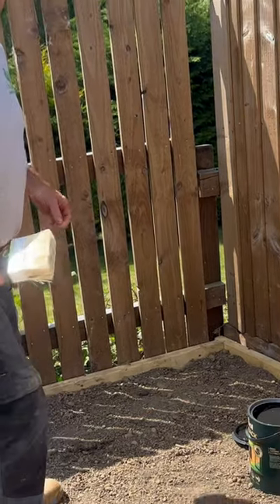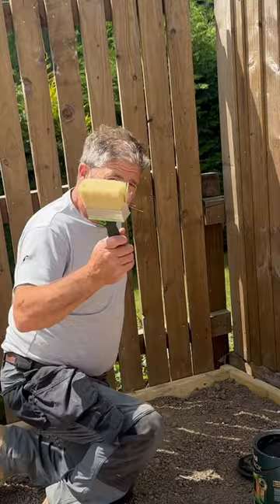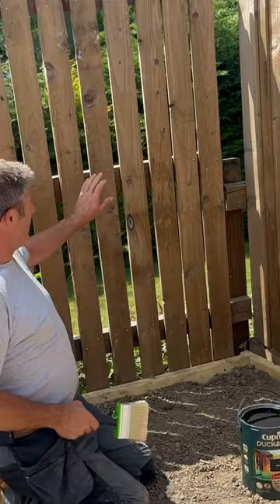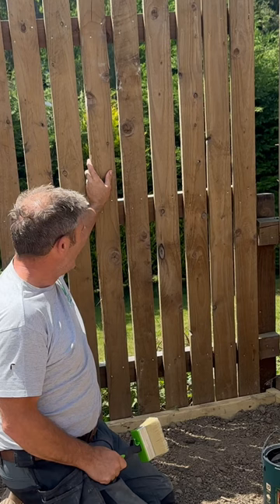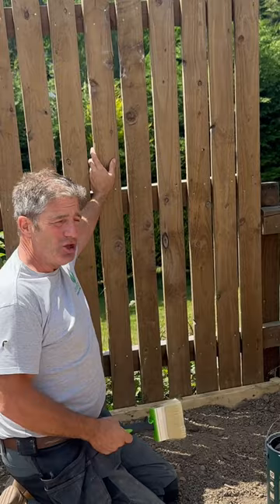Painting The Fence Black?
We really hope you enjoy our video and that it helps in some way.

You can now also listen to our content via audio podcast.